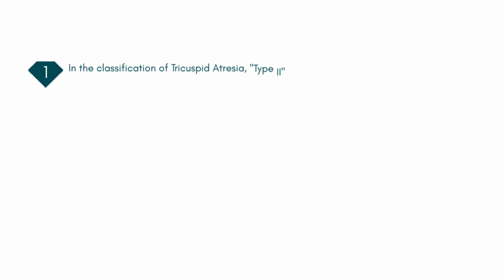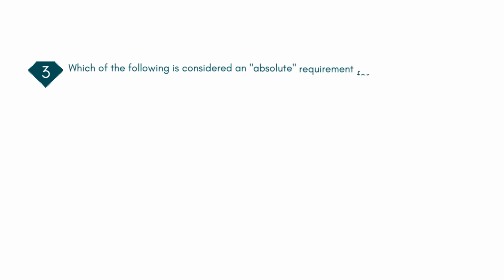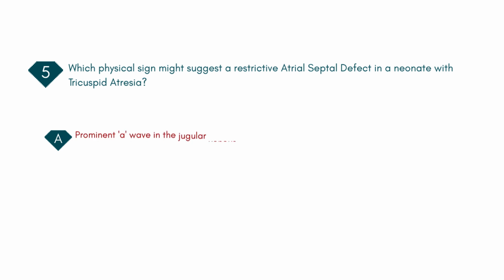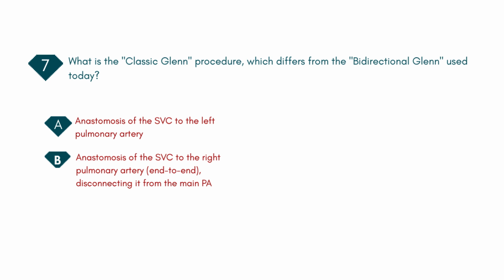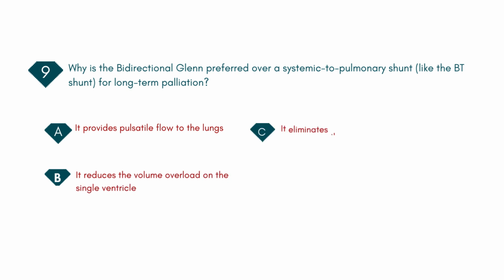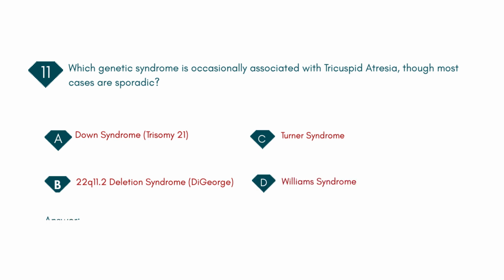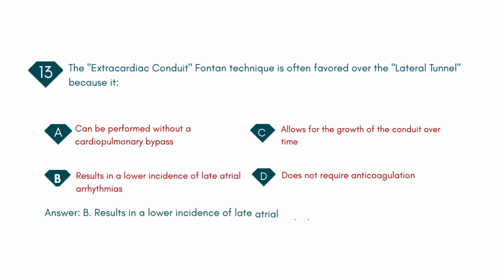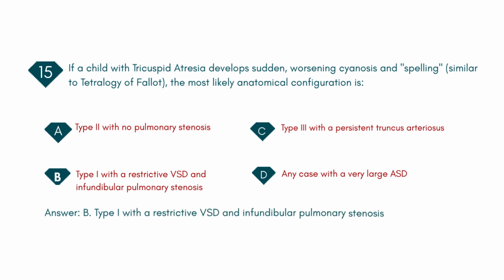Congenital Heart Disease Quiz Tricuspid Atresia & Cyanotic Heart Defects Exam Prep